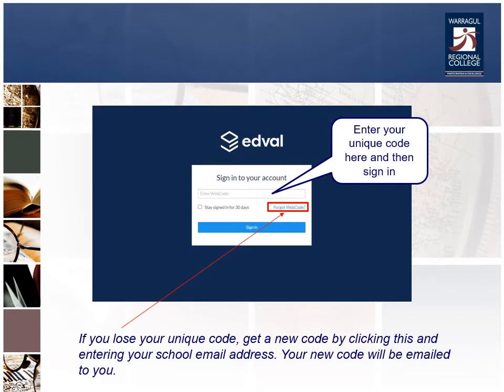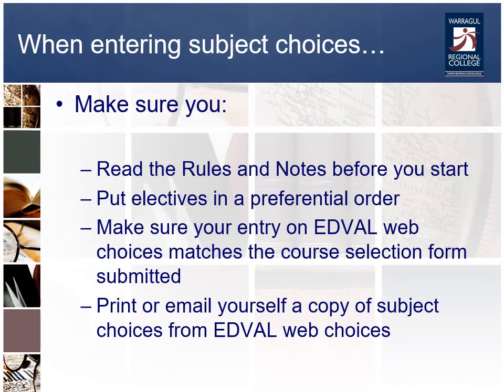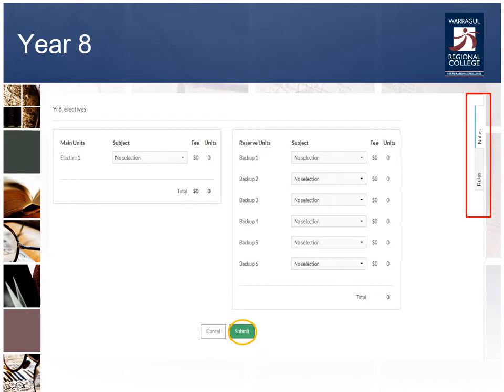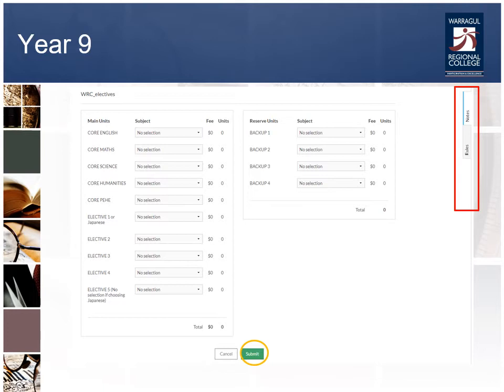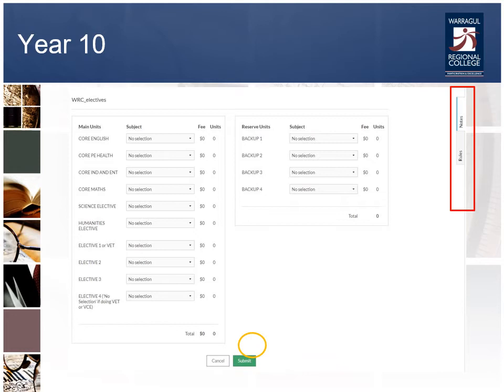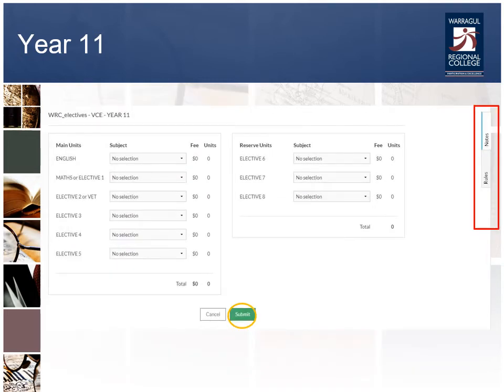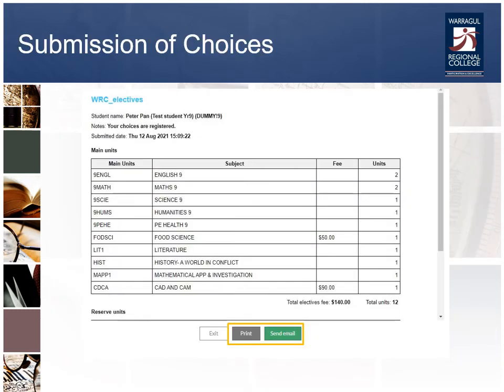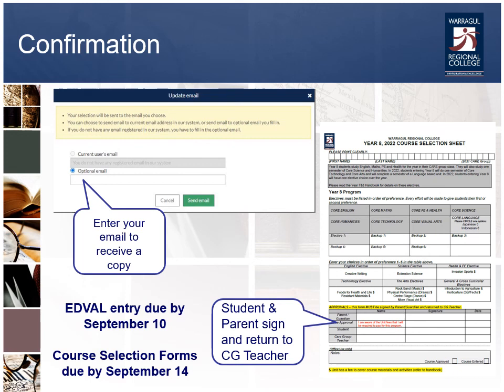EDVAL instructional video